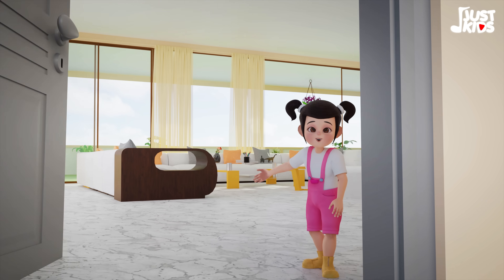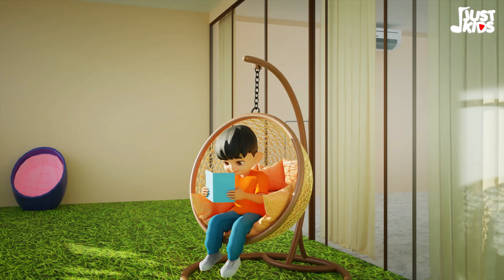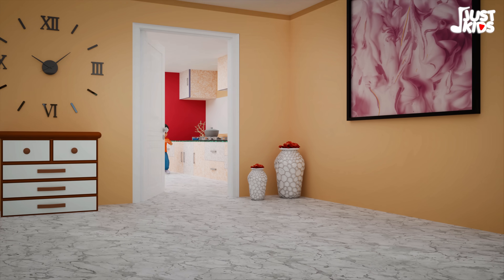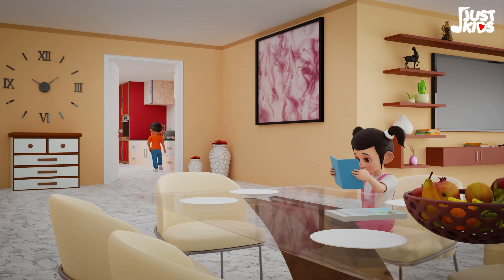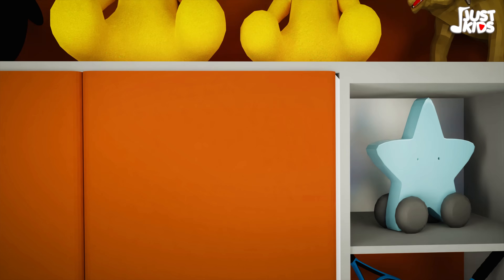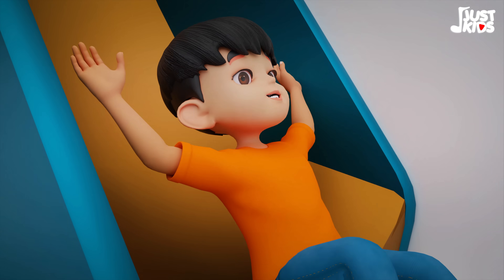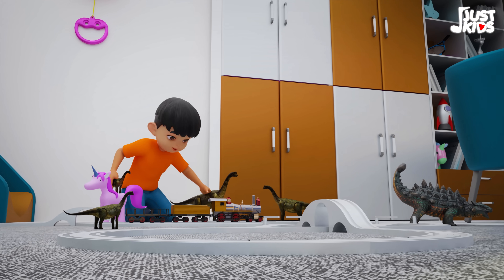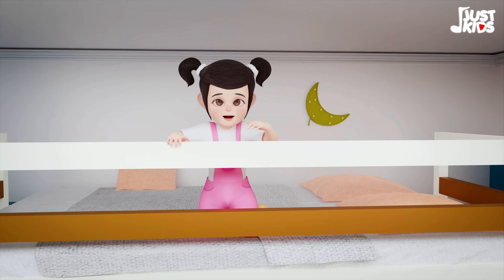Step Inside Zo & Ally's Happy House | Let's Explore & Play | Educational Video For Kids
Embark on an exciting adventure filled with games, fun, and entertainment as your new best friends Zo and Ally take you on a thrilling house tour!

Join them as they guide you through their playhouse, with lots of interactive games that will keep you entertained throughout the journey. But wait, there's more! Discover hidden treasures, engage in exciting activities, and immerse yourself in a world where imagination knows no bounds.

Are you ready? Let the excitement begin! ✨

About Jjust Kids-

Jjust Kids is a full entertainment bundle for children aged 0 to 6 years old, allowing them to discover their favourite rhymes, lullabies, songs, melodies, and stories in a fun way! Our main objective has always been to amuse and educate families by making globally relevant school experiences joyful. The videos offer prosocial life skills in addition to assisting toddlers in learning alphabet, numbers, animal noises, colours, and other concepts, giving parents the chance to interact with their kids while they watch.

Audio Credits

Music Composer: Prince Mulla
Lyrics : Prince Mulla, Kiara Philip, Nathan Thampy
Zo voice : Kiara Philip
Ally Voice : Shikha Sonik
Additional Programming: Nathan Thampy
Mix and Master: QUEVO Studios
Curated by: Wobble Creative & Content
Creative Producers: KG Ramnaryan & Vidya Subramanian (Wobble Creative & Content)